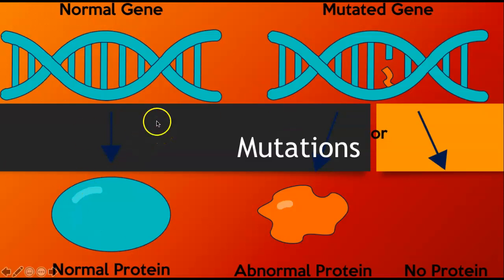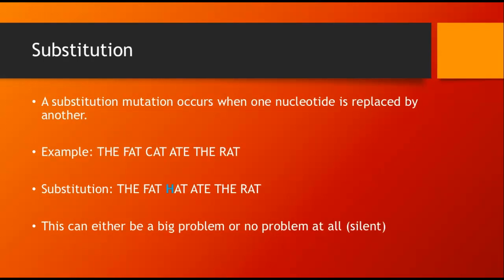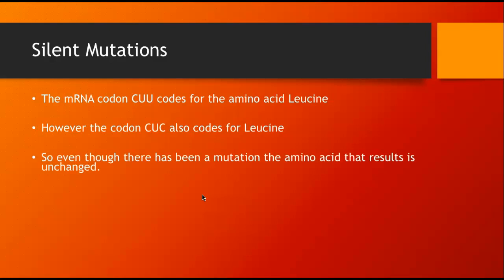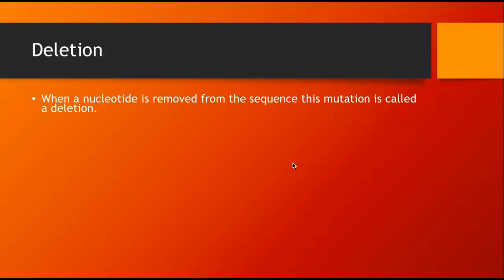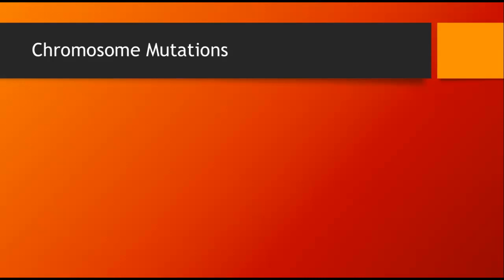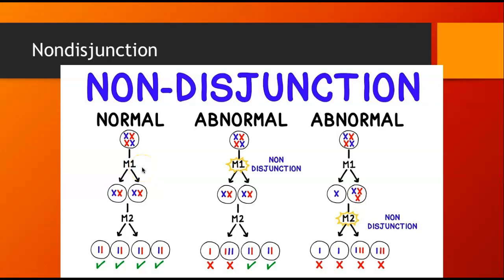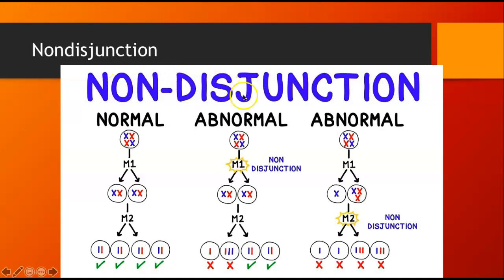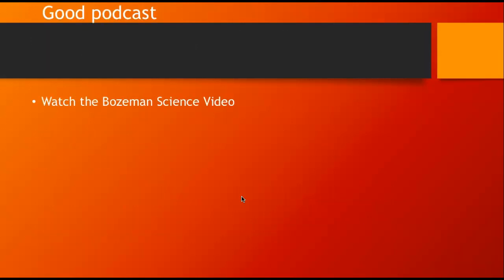Mutations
Lecture on genetic and chromosomal mutation